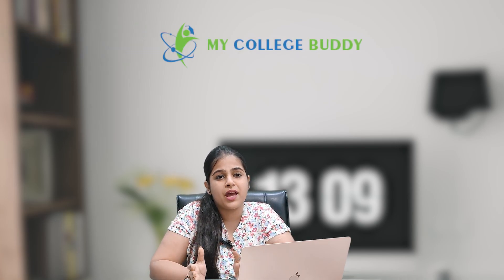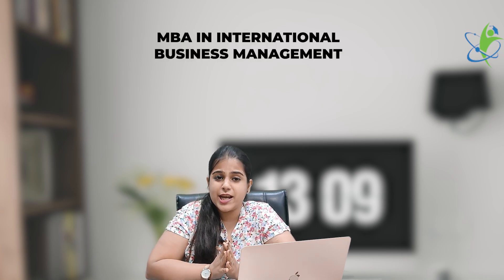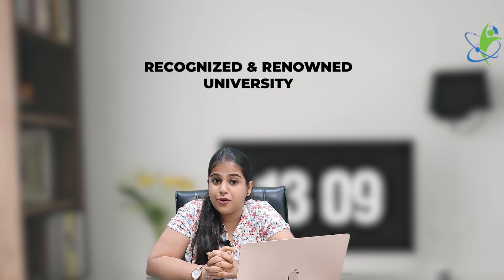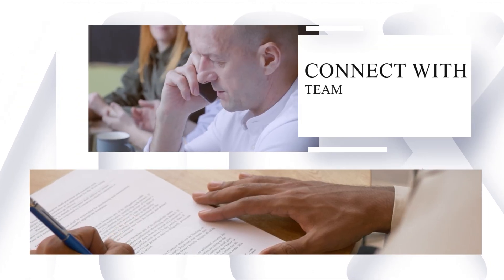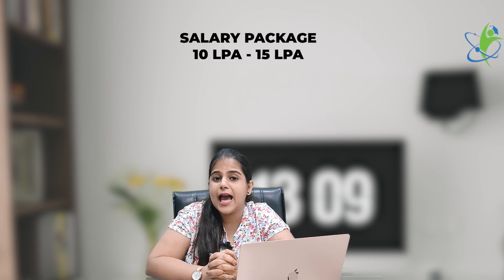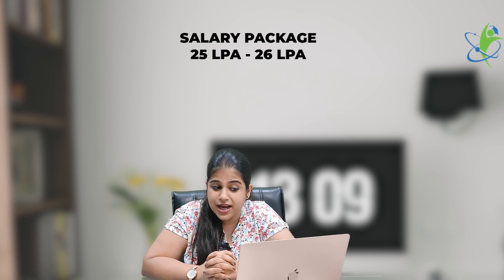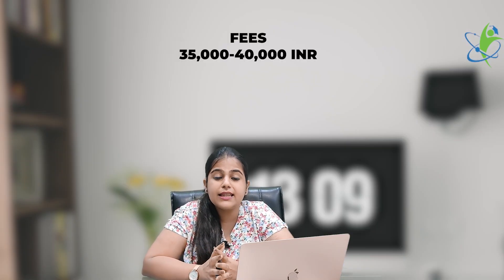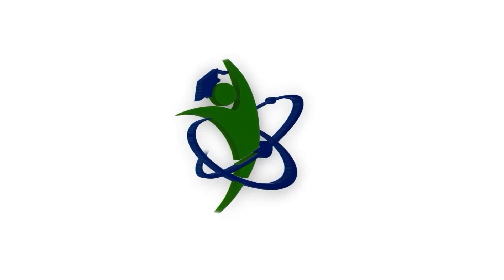MBA in International Business | Watch before you choose this course in 2023! 📚🎓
Fill out this form below to get a free profile analysis by our expert counselor :

In this comprehensive video, we'll take a look into the MBA program offered by IBM. Whether you're a prospective student exploring higher education options or someone interested in the world of business, this video has something for you.

In this video, we cover:

1. Eligibility and Admission 📝🎓: Learn about the prerequisites and the application process to secure a spot in IBM's prestigious MBA program. Discover what the admission committee looks for in prospective students.

2. Curriculum and Specializations 📚🔍: Explore the dynamic curriculum that IBM offers, including core courses, electives, and specialized tracks tailored to your career goals. Find out how you can customize your MBA journey.

3. Faculty and Learning Environment 👨‍🏫🏫: Discover the caliber of professors and the top-notch learning environment at IBM. Learn about the resources available to students, including cutting-edge technology and libraries.

4. MBA Online vs. On-Campus 💻🏢: Get insights into the pros and cons of both online and on-campus MBA options at IBM. Which one aligns better with your lifestyle and career goals?

5. Career Opportunities and Salaries 🌐💼: Learn about the diverse career opportunities that become available with an MBA from IBM. We'll also discuss potential salary ranges to help you set realistic expectations.
Join us as we discover the advantages of pursuing an MBA from IBM and unveil the incredible opportunities it can offer. Your journey to success in the business world begins here.

We're here to support your educational and career doubts. 📚💼